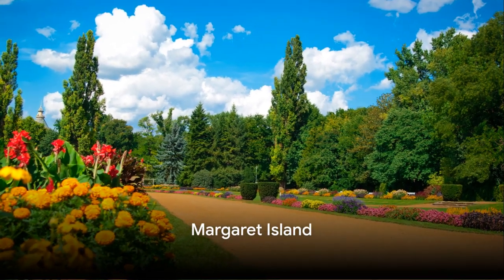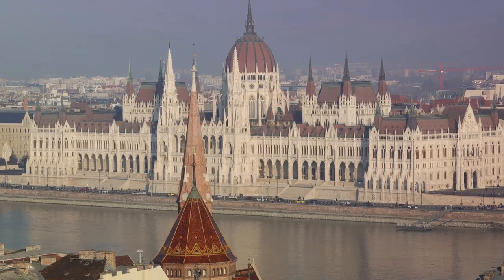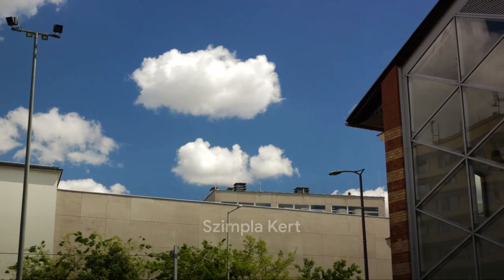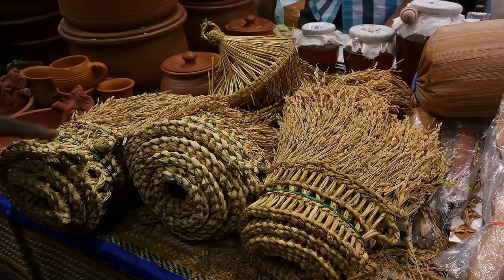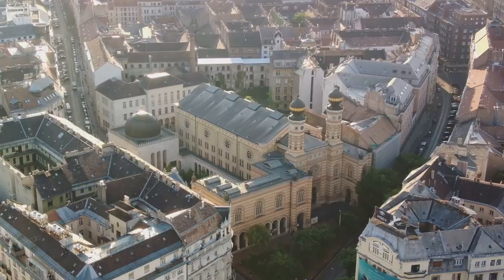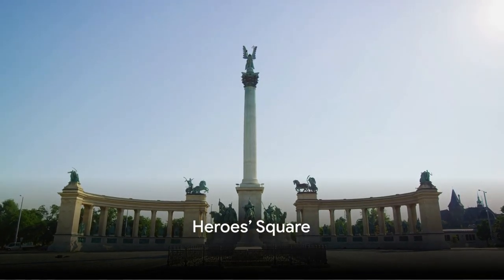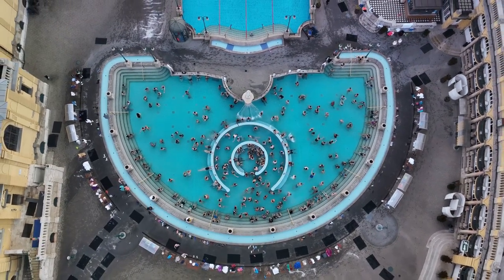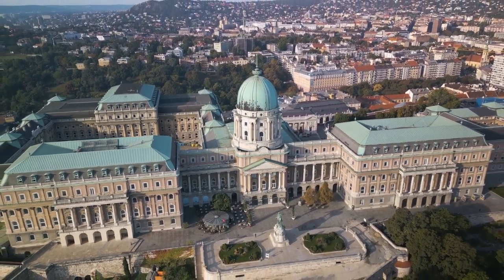MUST-SEE Attractions: Top 10 Guide to BUDAPEST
We will take you on a virtual tour of the most iconic and must-visit places in Budapest, Hungary. From the stunning architecture of the Hungarian Parliament Building to the historic Buda Castle, we will showcase the best that this beautiful city has to offer. Whether you're a first-time visitor or a seasoned traveler, this guide will help you plan your perfect trip to Budapest. So sit back, relax, and let us inspire your wanderlust with our top 10 picks for the best places to visit in Budapest.

00:00 Margaret Island
01:00 Hungarian Parliament
01:57 St Stephen’s Basilica
02:52 Szimpla Kert
03:54 Central Market Hall
05:09 Dohány Street Synagogue
06:03 Memento Park
07:13 Heroes’ Square
08:16 Széchenyi Baths
09:13 Buda Castle